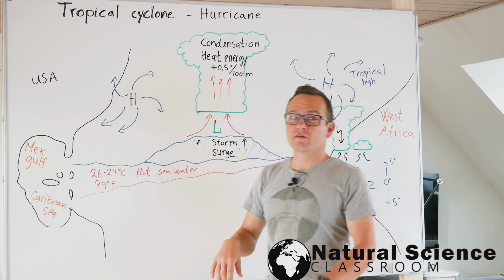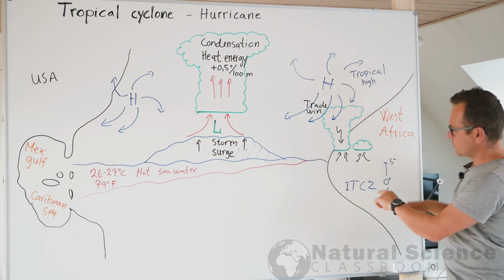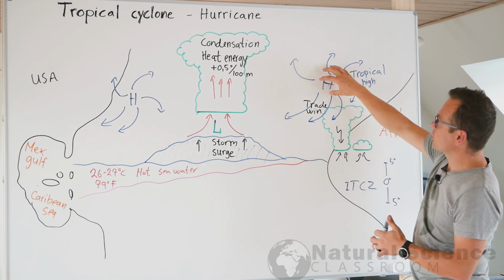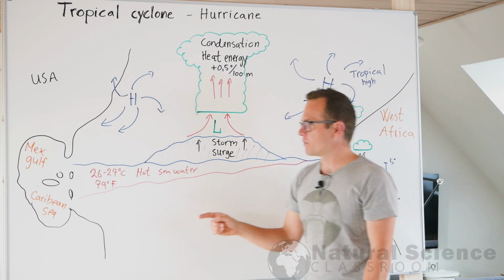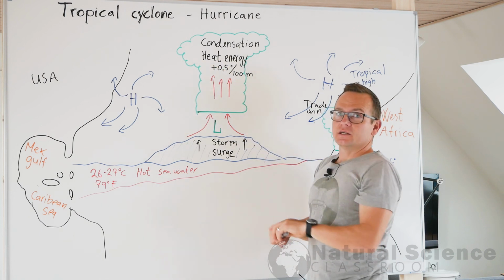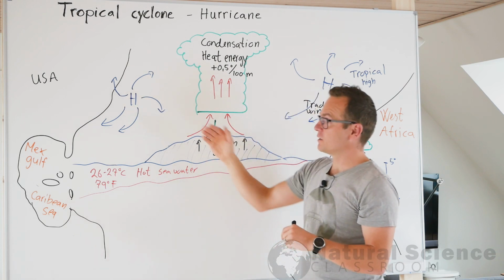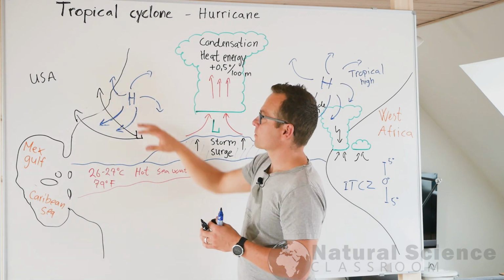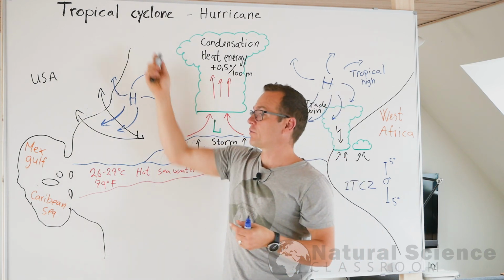Hurricane - Tropical cyclone. TEACHER explanation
Understand the formation of a tropical cyclone.